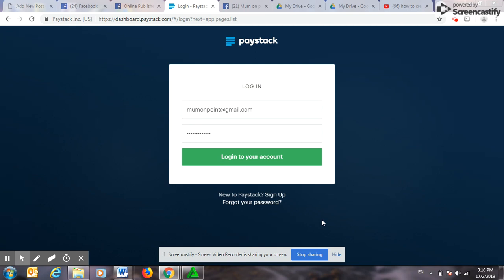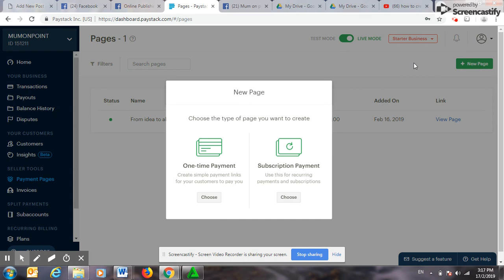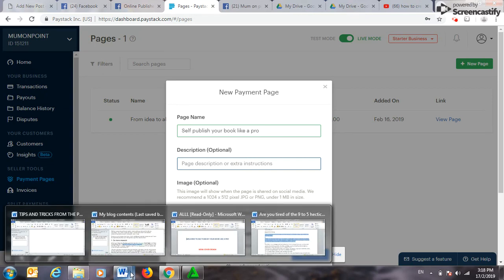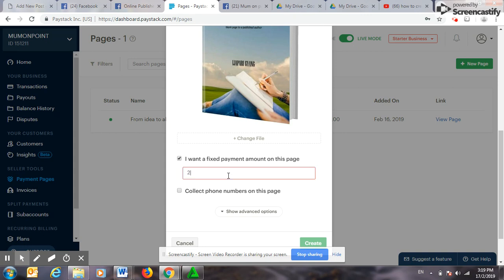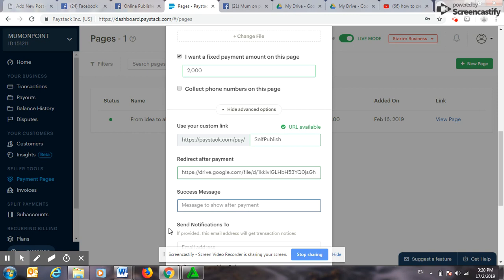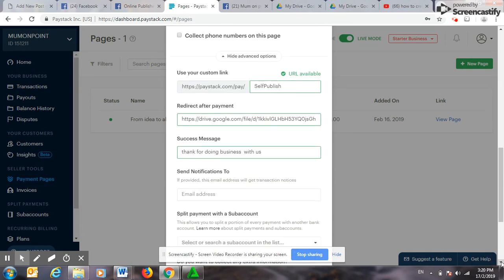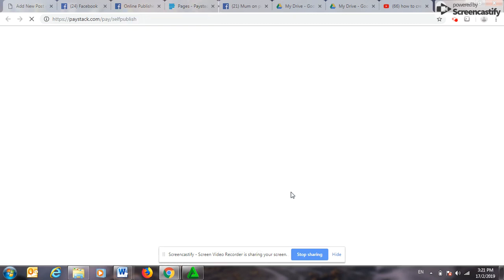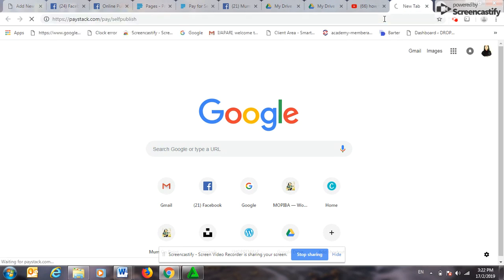How to create a payment page with Paystack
In this video, you will learn how to create a paystack payment page.

Paystack payment page will allow you to accept online payments even if you don't have a website.

Payment page is the fastest way to accept payment with paystack and it allows Nigerians to accept payment online from anywhere, anyone. Find out more at https:paystack.com